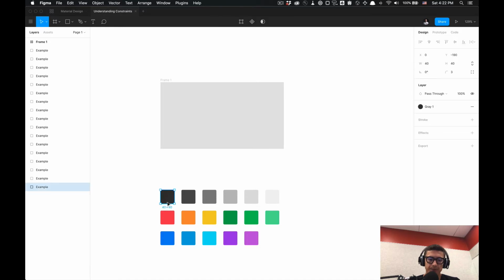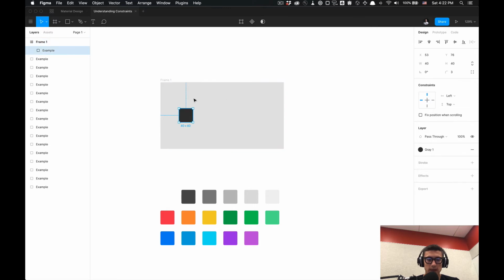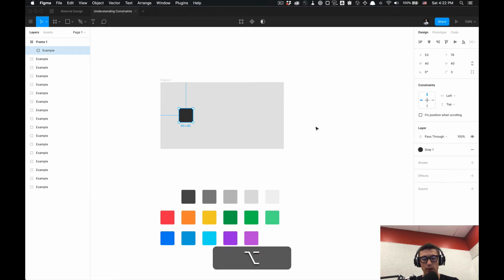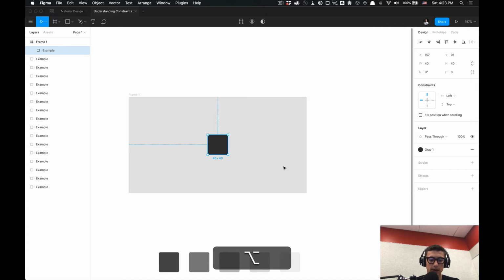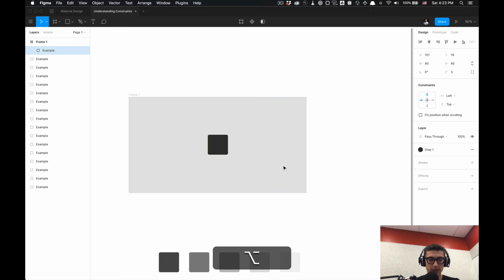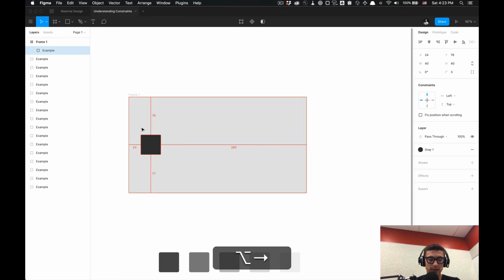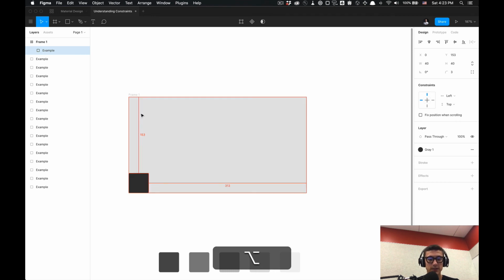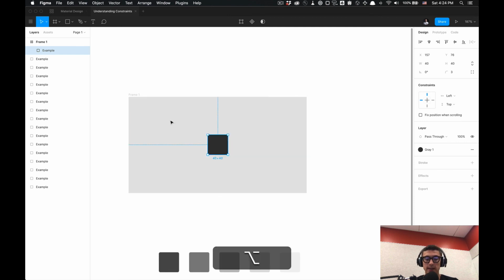Figma Tips & Tricks: Moving elements quickly in your design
In this tutorial I show you how to quickly snap your current selection to the top, bottom, right, and left of the parent frame you're within while designing by utilizing simple keyboard shortcuts.